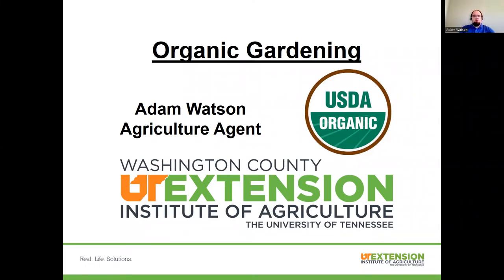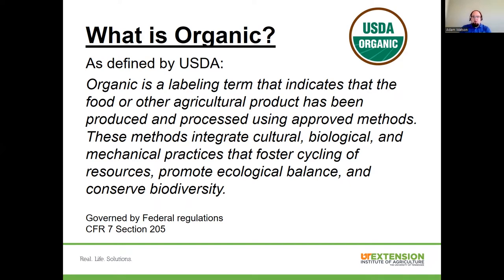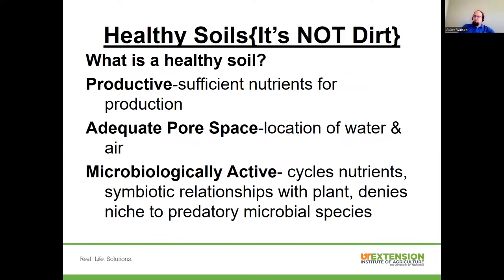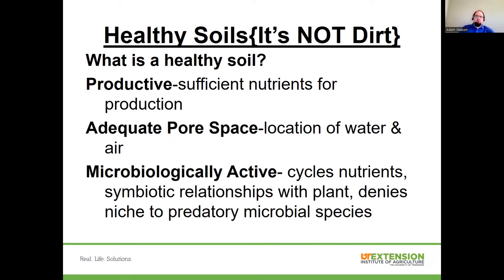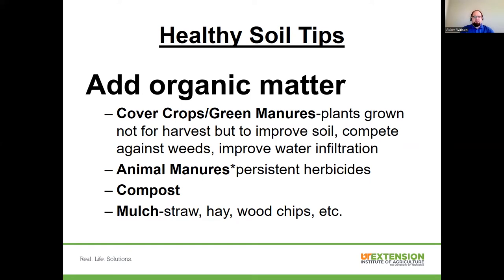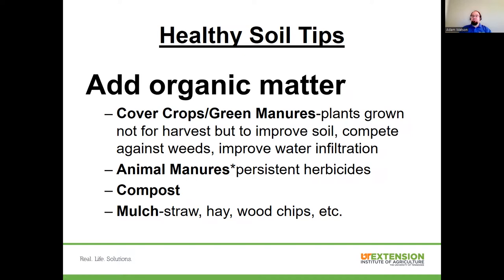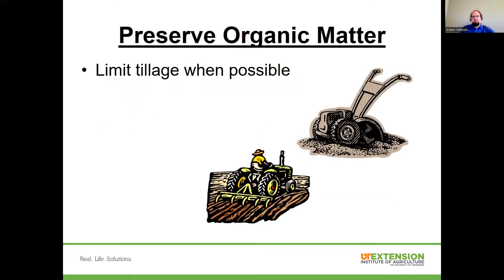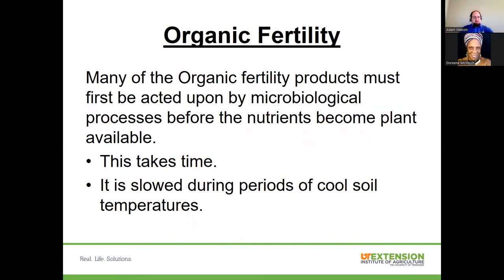Organic Vegetable Gardening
Join UT Extension Washington County Agriculture Agent Adam Watson and learn how you can apply the principles of organic gardening in your own gardens. We'll focus on vegetable gardens, but the principles apply across the landscape.